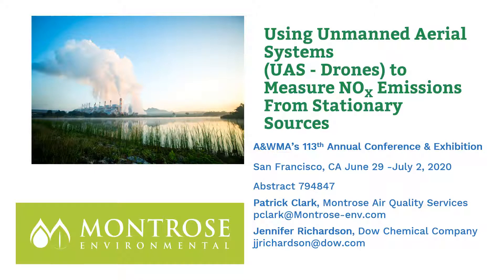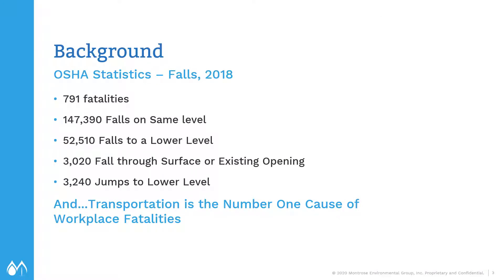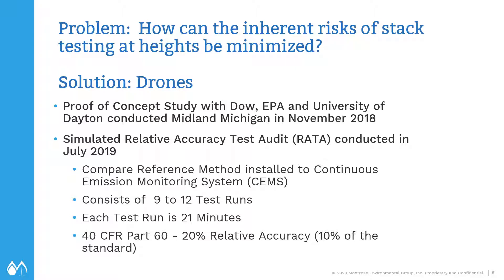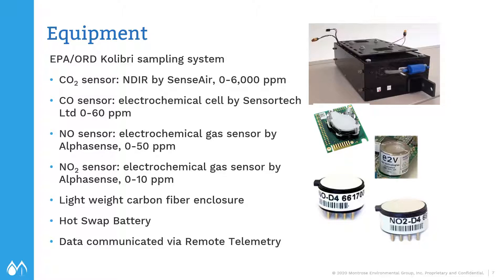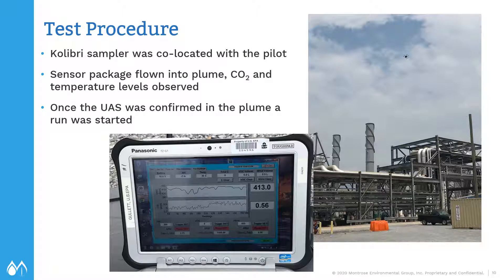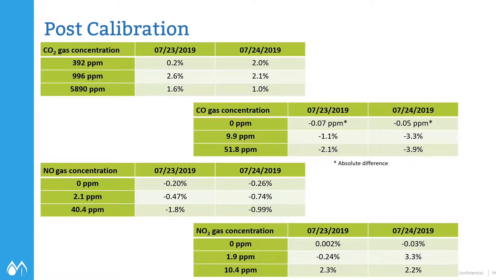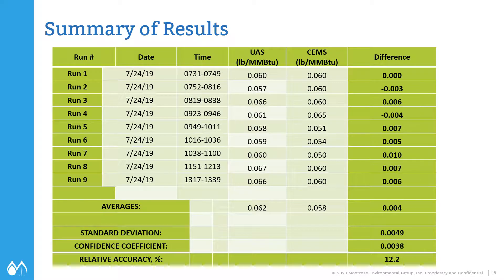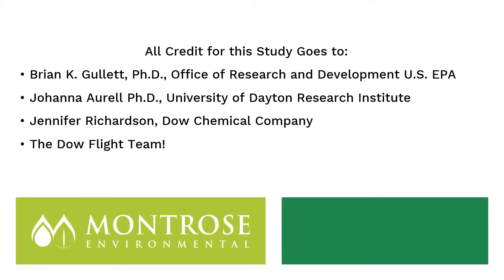Using Unmanned Aerial Systems (UAS - Drones) to Measure NOX Emissions from Stationary Sources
Co-Authors: Patrick Clark, Montrose Environmental and Jennifer Richardson, Dow Chemical Company

The testing of emissions from stationary sources generally involves a field crew having to work on an elevated work platform, scaffold or boom-lift. Source testing involves fragile and heavy equipment that has to be raised from the ground to the elevated platform, often in inclement weather. To minimize the hazard to employees involved in source testing, The Dow Chemical Company and Montrose Air Quality Services LLC are evaluating the use of Unmanned Aerial Systems (UAS - Drones) for the measurement of source emissions.